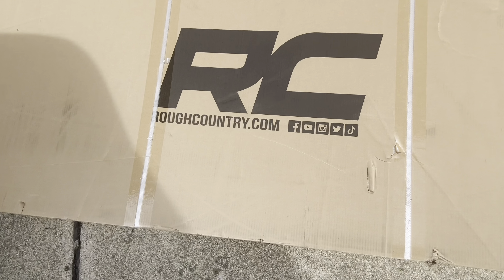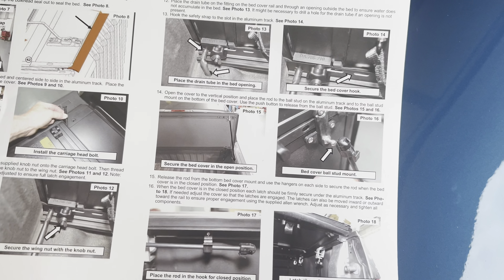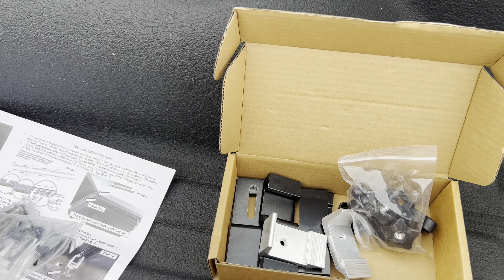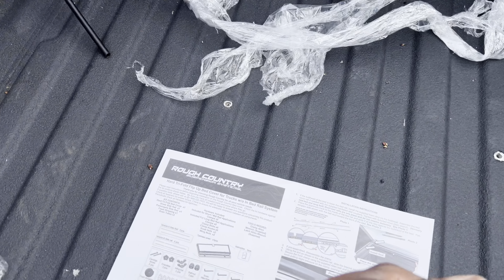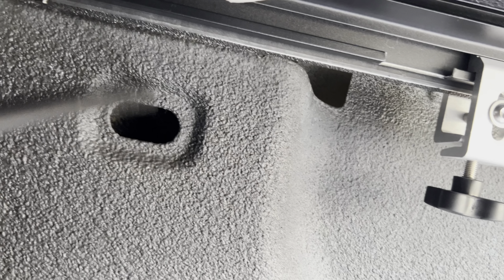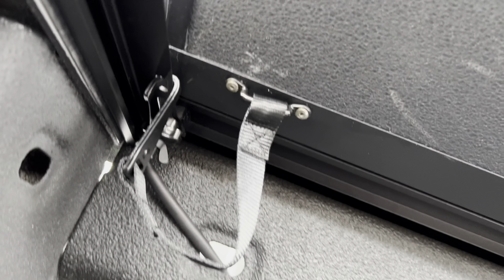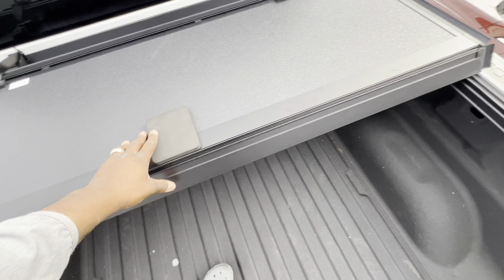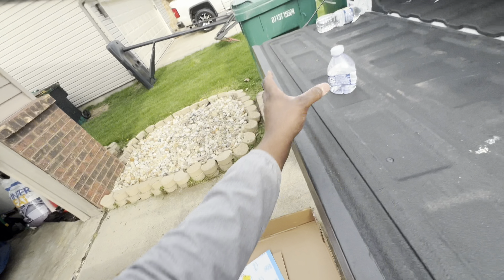How to install tri fold bed cover for the Chevy Silverado & unboxing